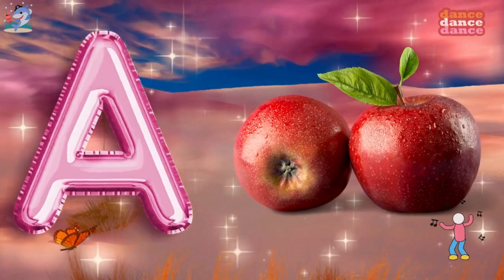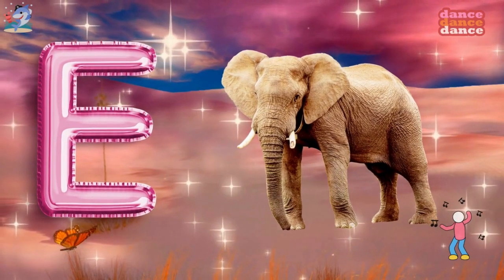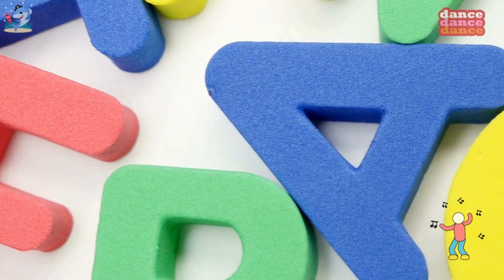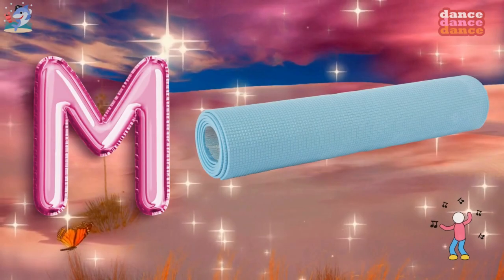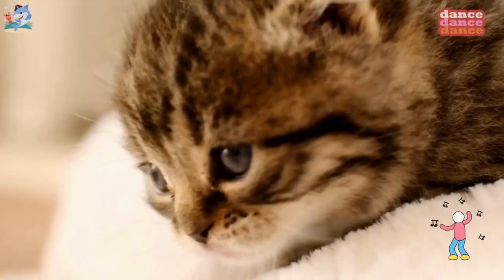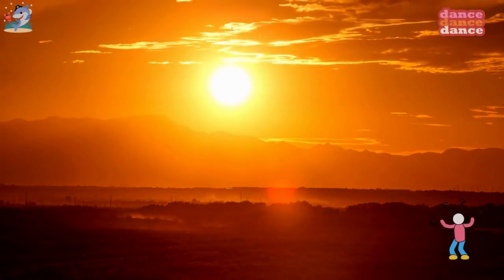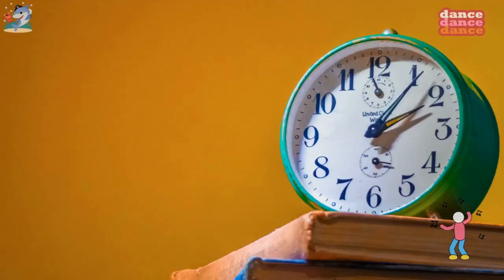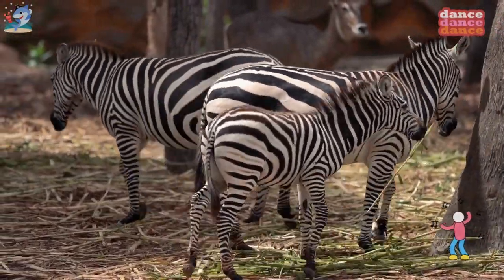ABC Phonics Song - A For Apple - B For Ball - ABC Alphabet Songs with Sounds for Toddlers